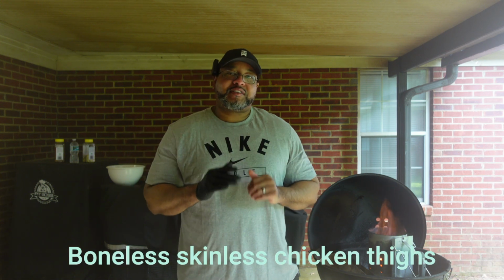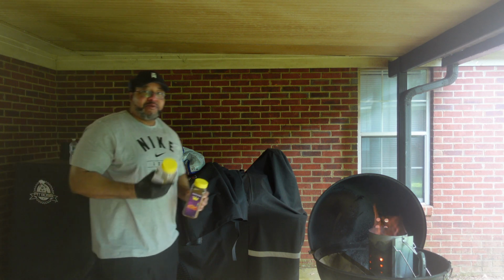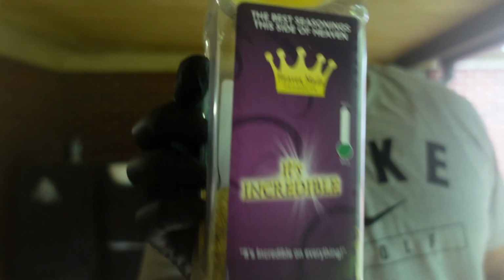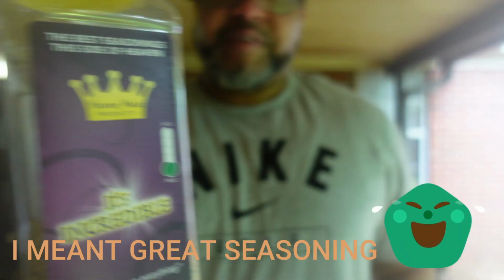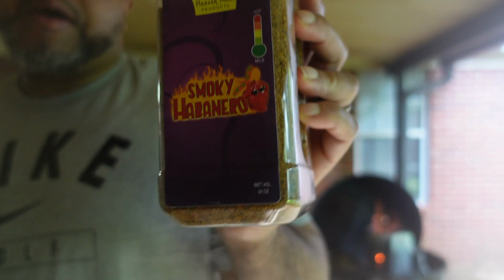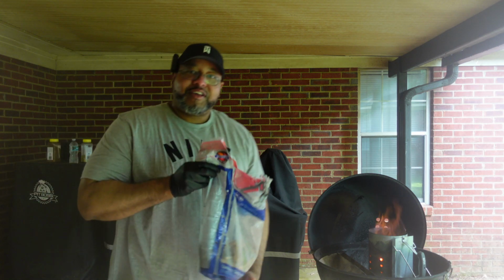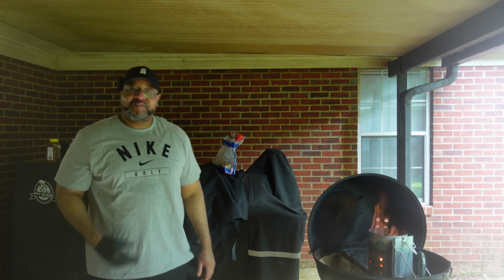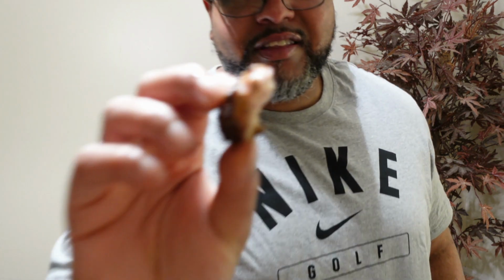BONELESS SKINLESS CHICKEN THIGHS ON 26 INCH WEBER KETTLE HEAVEN MADE PRODUCTS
Quick and easy boneless skinless chicken thighs on my 26 inch Webber kettle grill. If you want the best SEASONINGS IN THE WORLD! The link is below. HEAVEN MADE PRODUCTS.